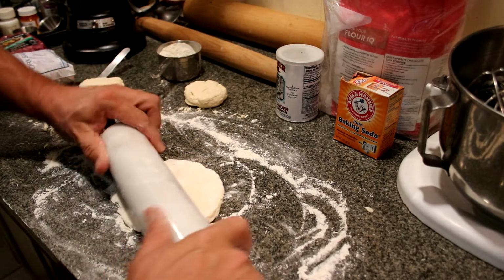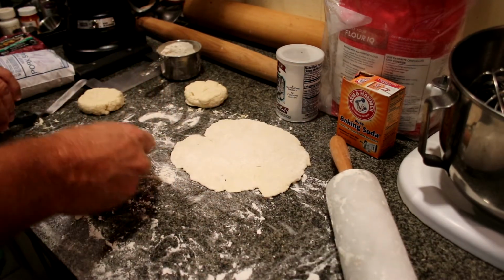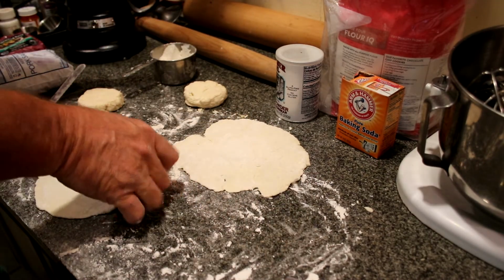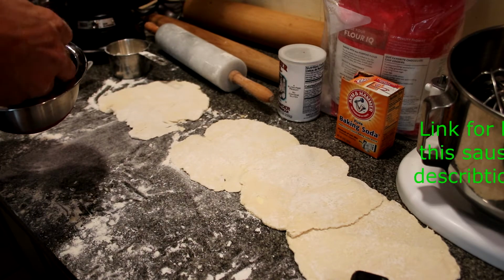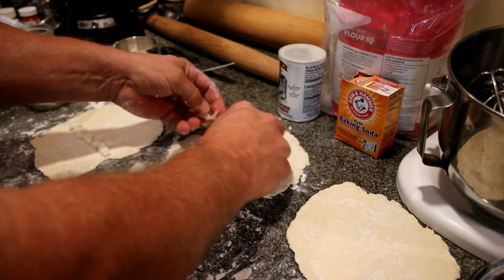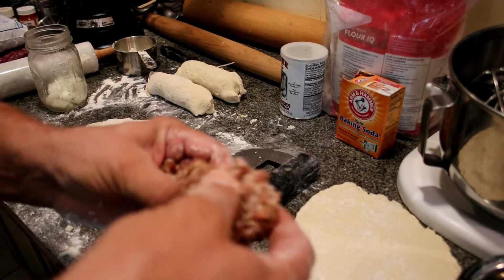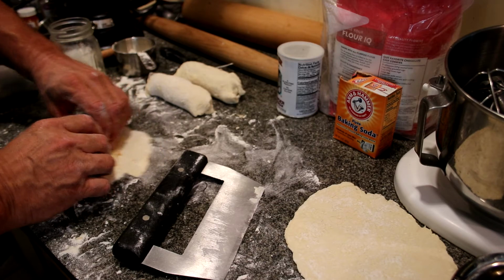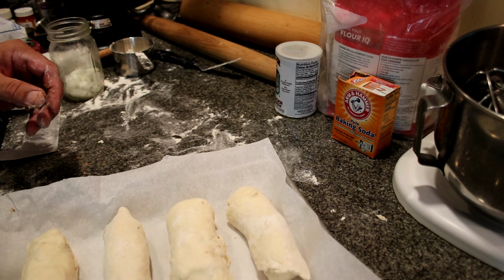Sausage Rolls or Pigs in the Blanket Ours are Delicious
Sausage Rolls or Pigs in the Blanket Ours are Delicious, are really delicious no lie!  With Bob's homemade sausage and his amazing biscuits (links are down below.) you will love the out come even if you use can biscuits and store purchased sausage.